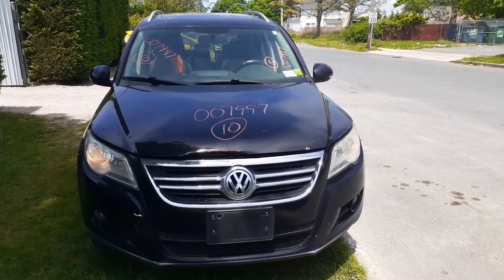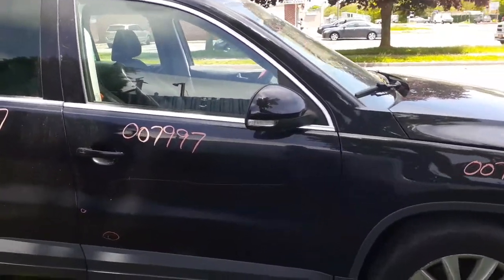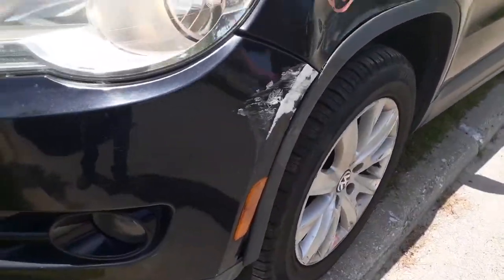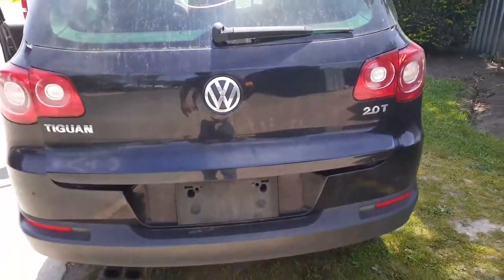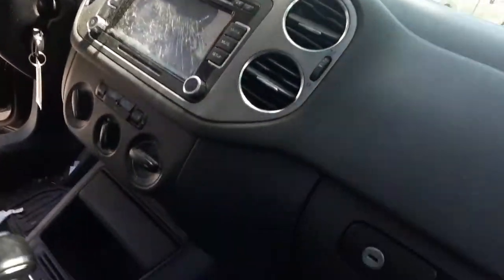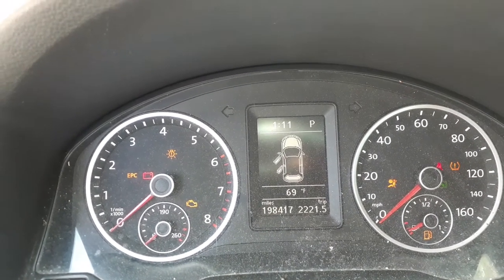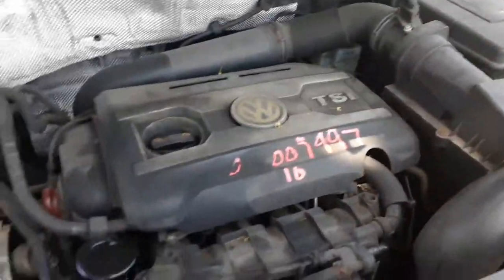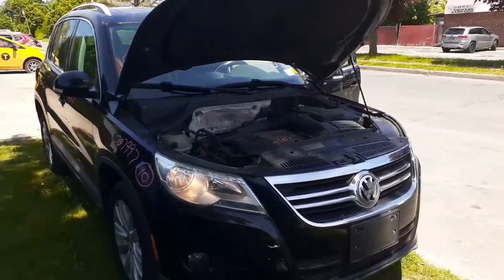Parting out this 2010 VW Tiguan Fwd 4dsd 2.0 turbo auto Stock # 7997 at All American Auto Wreckers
This vw is a front wheel drive 2.0 turbo with a bad motor.The tiguan has a few good body parts. Has alloy 17 inch wheels 3 good wheels and 1 with some curb scuff.The turbo unit is in good shape and working fine. The transmission is good and has been driven and tested. Also has dual sunroof all good. The hatch is in good shape with heat-wiper-priv tint-and taillights. Headlight are clean and halogen and also fogs lights. Both Tail lights are good and a lot more parts. So if we can help you with anything from this 2010 VW Tiguan Front wheel drive call us Toll-Free at or go